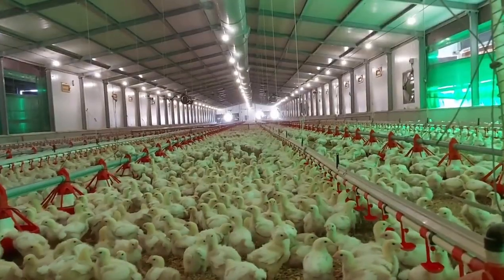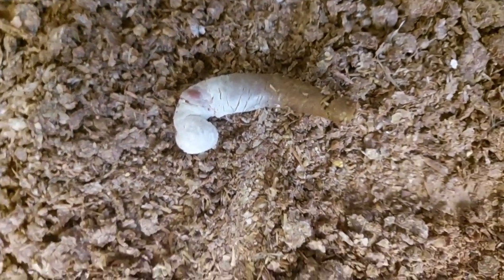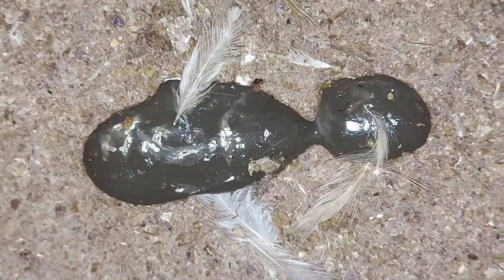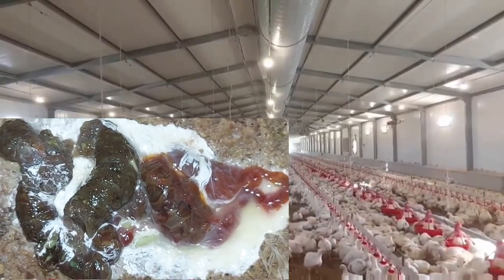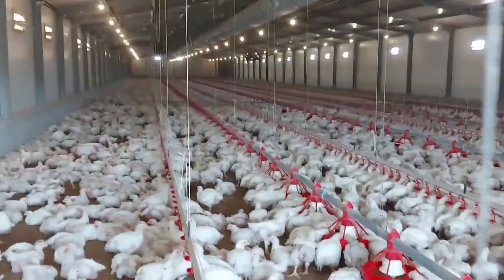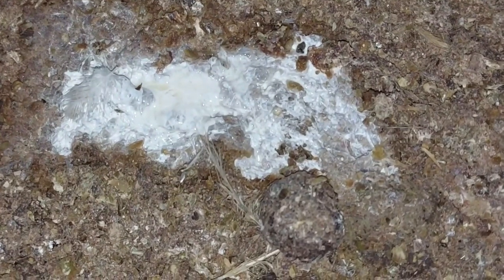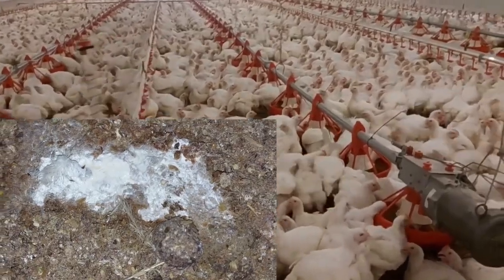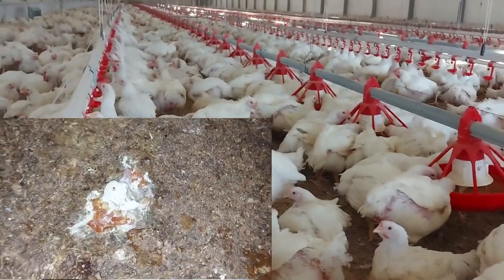How to Stop diarrhea in chickens( diarrhea signs and signals in chicken droppings or chicken poop)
Diarrhea in Chicken or Poultry Droppings/poops/shit  and signs in chicken farming. Chicken poops/droppings or poultry droppings are very good indicators of signs of good or poor gut health or gastro intestinal / digestive system health in chickens and also good indicators of possible signs of chicken diseases like coccidiosis, diarrhea and other health problems inmeat chickens or broiler chickens. This video covers a majority of these different types of chicken/poultry droppings, poop or manures and some possible meanings or signs of chicken problems/diseases that are associated with them. It equally includes some suggestive advise on how these chickens/poultry diseases can be managed.